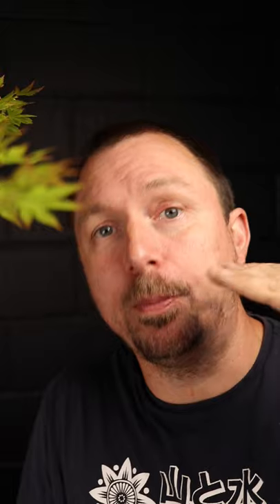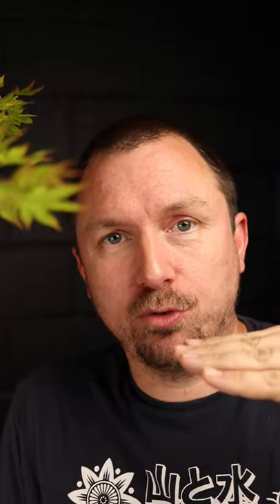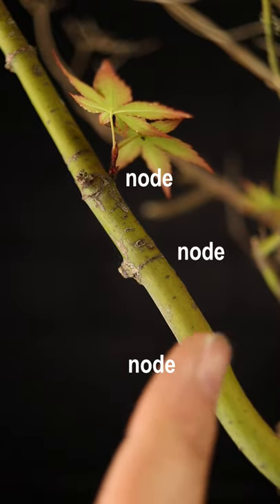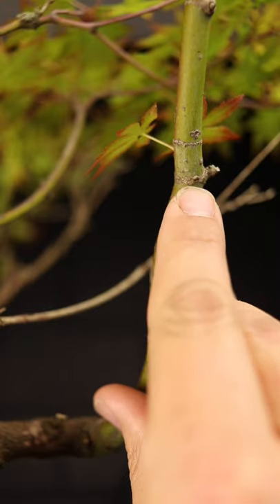3 Tips For Japanese Maple Bonsai Trunk Chopping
Trunk chopping japanese maples for bonsai - here are some tips.